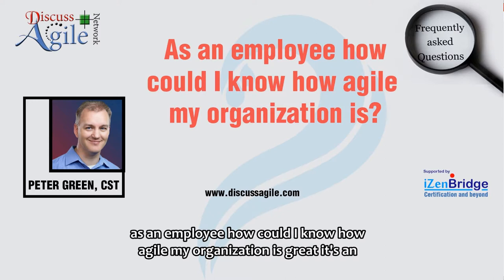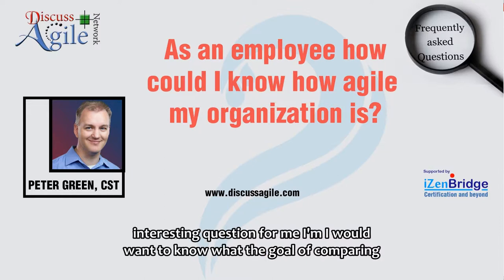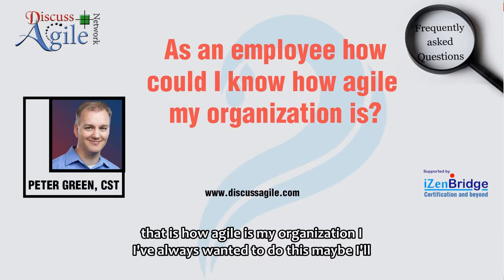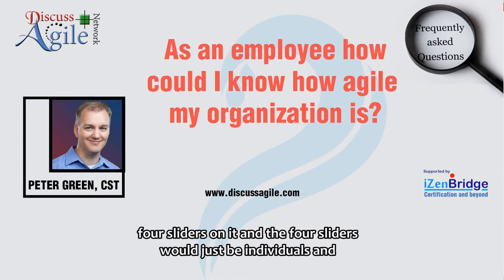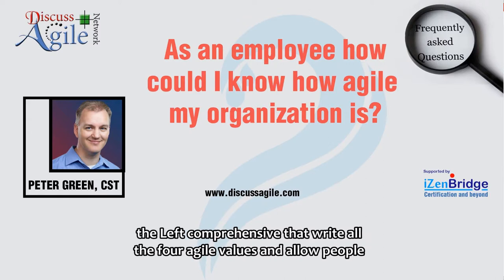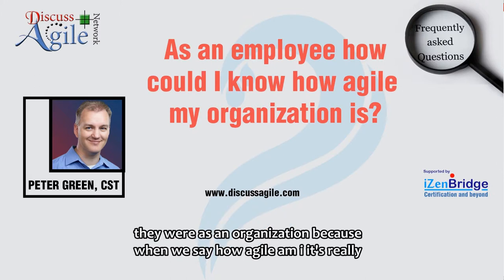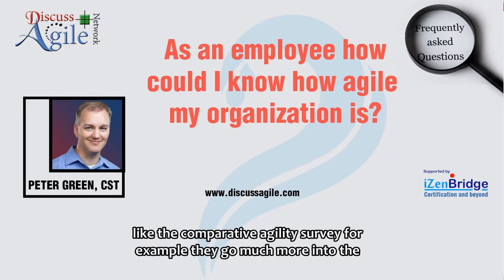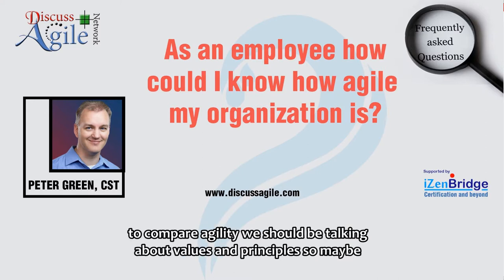As an employee how could I know how agile my organization is?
QnA with Peter Green, from webinar on 'The Emergence of the Agile Organization'.